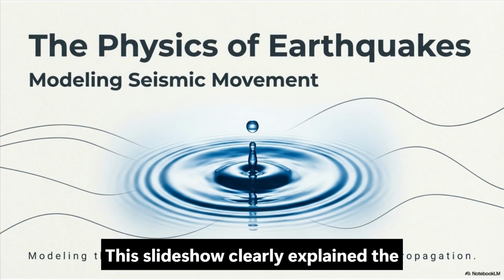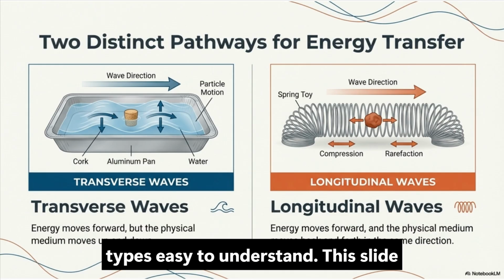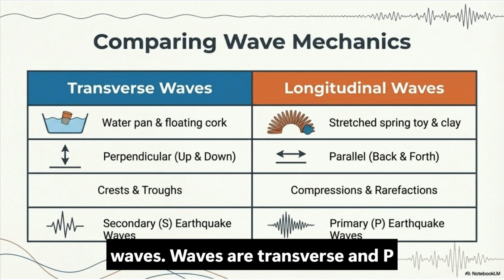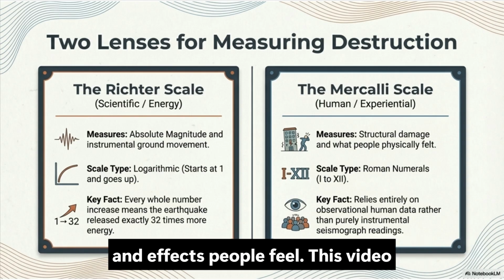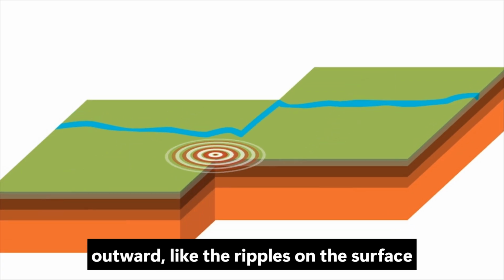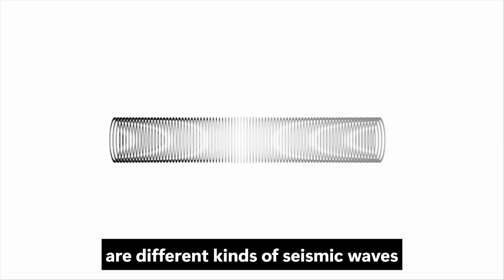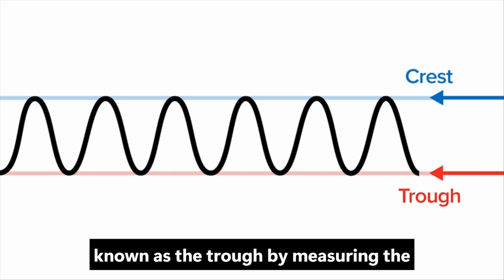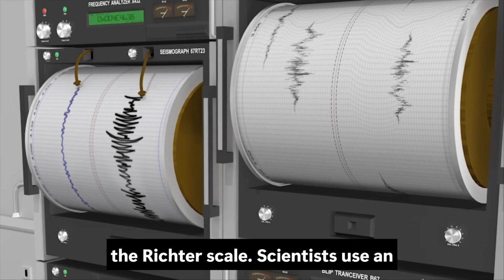🌎 How Earthquakes Really Work P Waves vs S Waves Explained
🌍 Earthquake Waves Explained | P Waves, S Waves & Seismographs 🌊
Have you ever wondered how earthquakes travel through the Earth? In this video, we break down the science behind seismic waves, including Primary (P) Waves, Secondary (S) Waves, wavelength, frequency, amplitude, and how seismographs measure earthquakes.